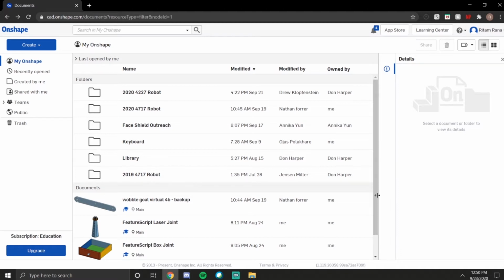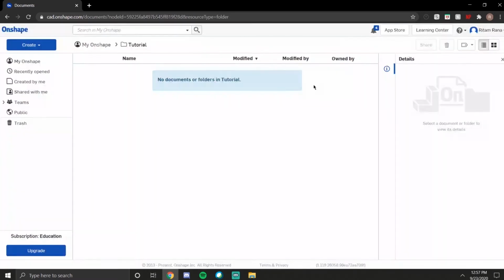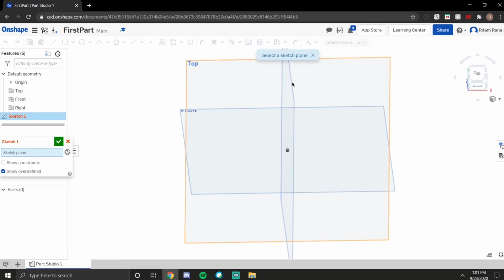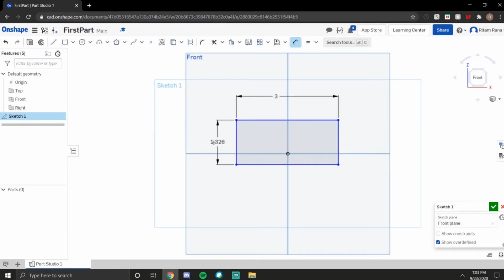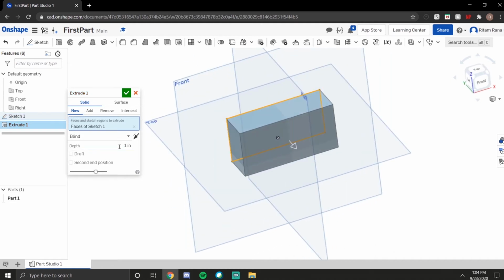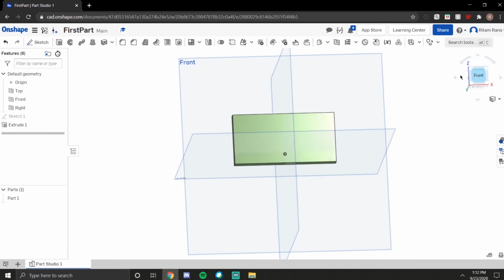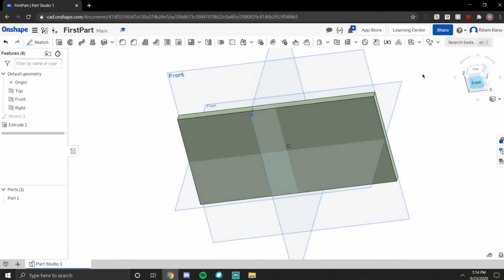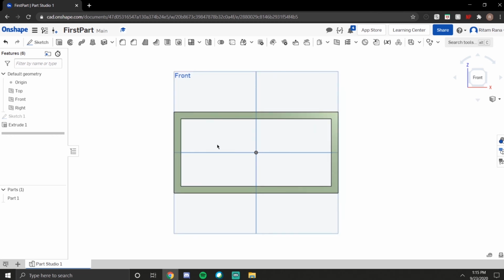Onshape Basics #1: Sketching